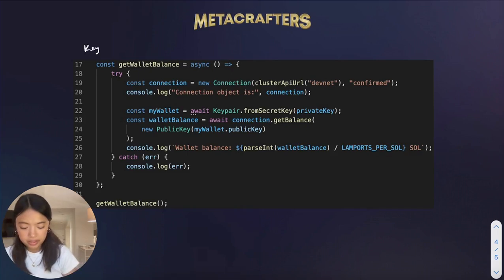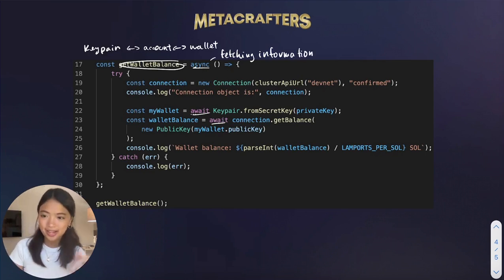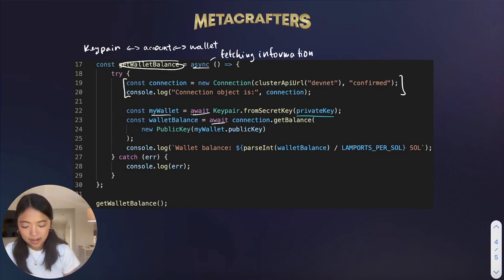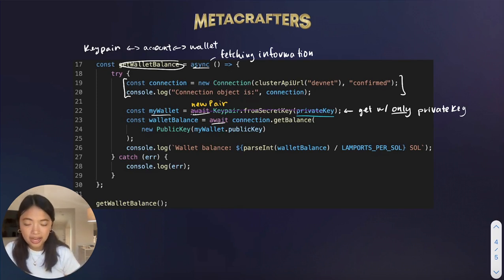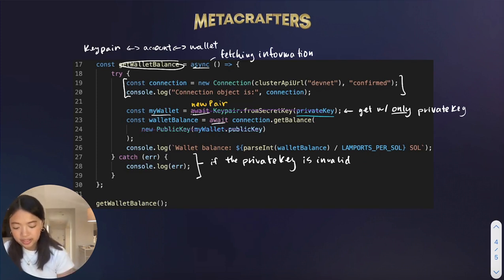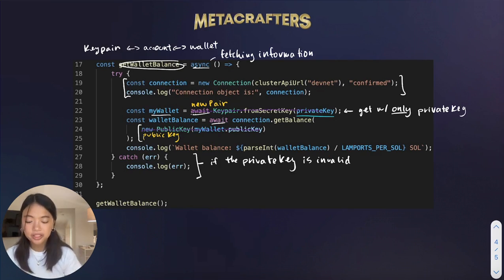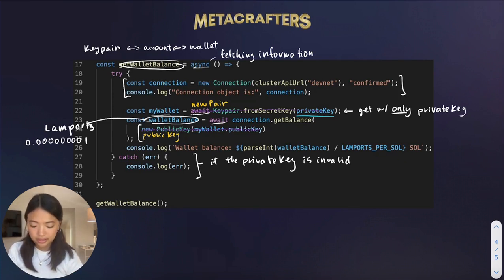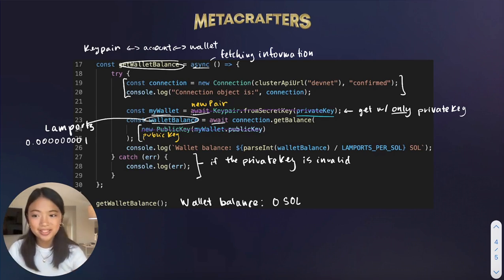How to View Solana Wallet Balance in Javascript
In this video, we take a look at how to view a Solana wallet's balance using Javascript.

This video is from the Metacrafters.io solana intern course, from module 'Getting Started with Solana Using Javascript', lesson 'Keypairs and Airdrops' page 6.  Complete the course and assessments to earn a credential NFT and crypto rewards.